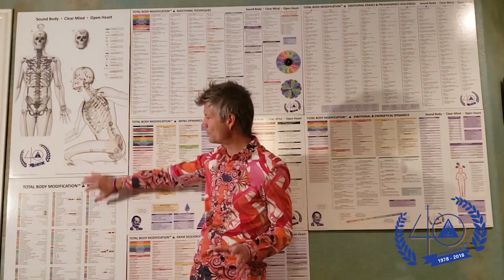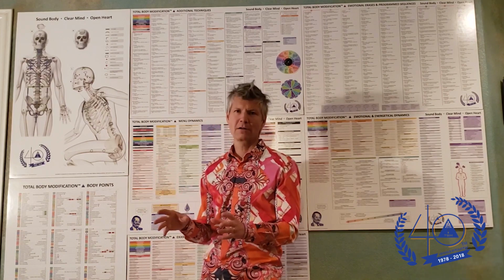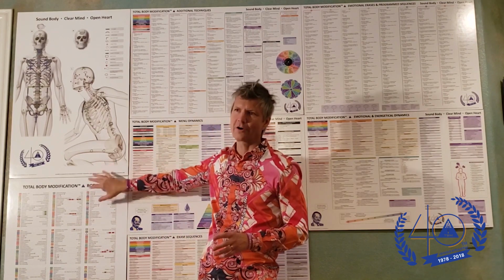Menu Charts - Overview with Dr. Kevin S. Millet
Overview of Total Body Modification's 40th Anniversary Menu Charts presented by Dr. Kevin S. Millet. Recorded 16 September 2019.